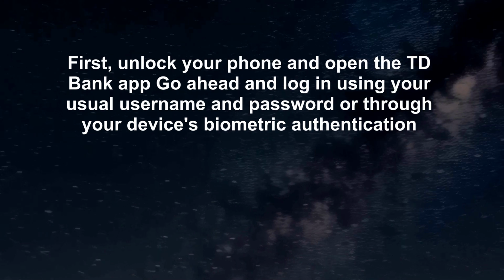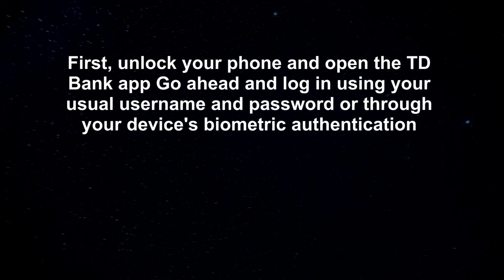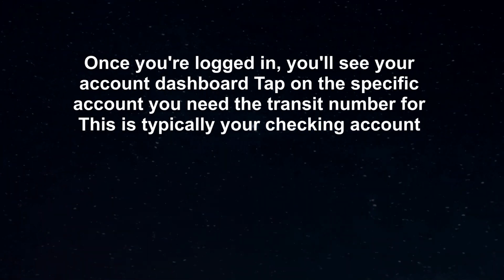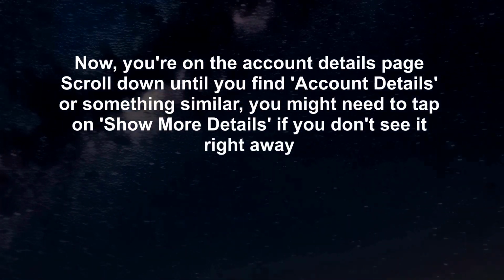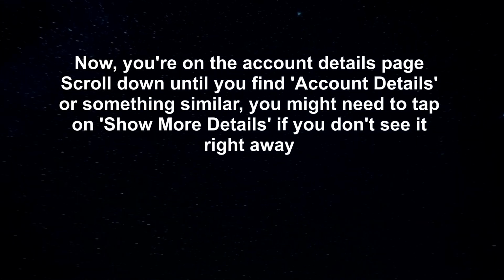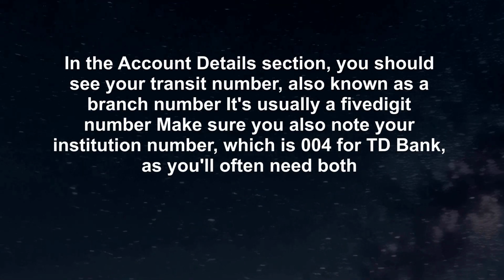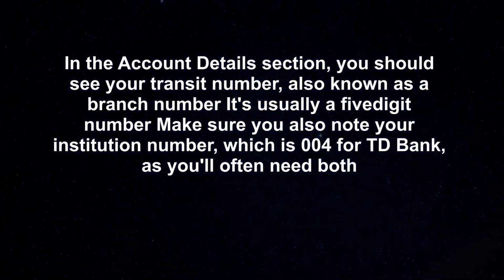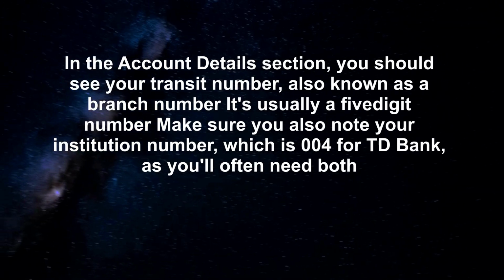HOW TO FIND YOUR TRANSIT NUMBER ON TD APP - Julia'sTutorials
HOW TO FIND YOUR TRANSIT NUMBER ON TD APP guides TD Bank customers on how to locate their transit number within the TD Bank mobile app, providing step-by-step instructions to easily find this essential banking information for setting up direct deposits or electronic fund transfers.

00:00 Intro
00:07 Logging into the TD Bank App
00:16 Accessing Account Details
00:25 Finding Transit Number
00:36 Using Transit Number